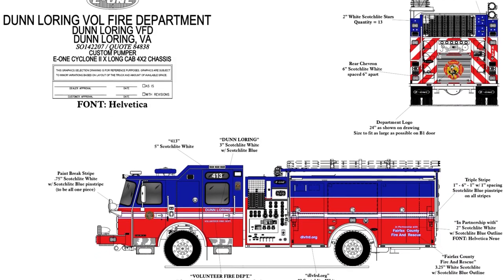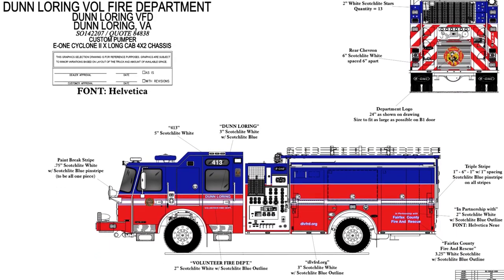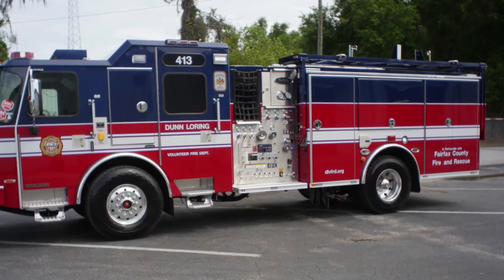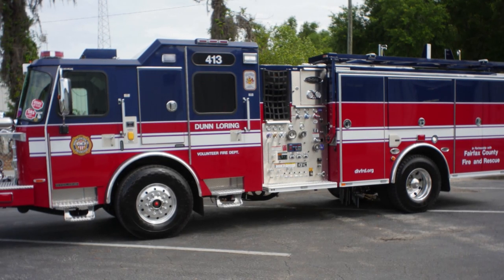Truck Talk with Dunn Loring (Va) Volunteer Fire & Rescue -(SO142207)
For its new E-ONE Cyclone pumper, Dunn Loring Volunteer Fire and Rescue choose a patriotic red, white and blue color scheme. In addition to its 750 gallon water tank and 1500 GPM pump, the truck also features a Decon system with heated water that firefighters can use to rinse off contaminants from gear. Learn more in this video.